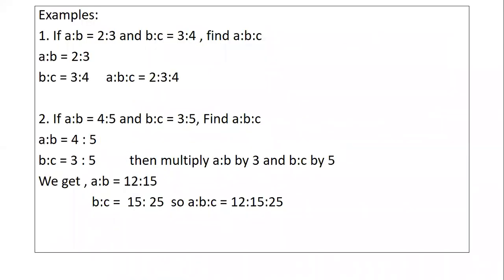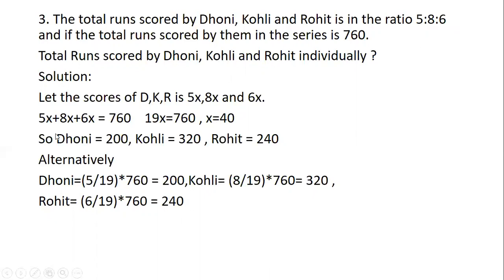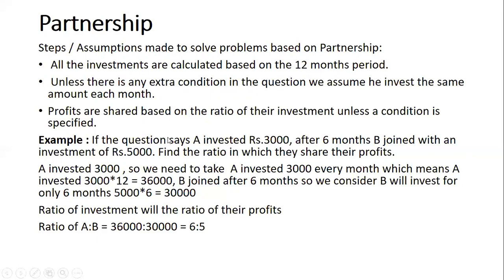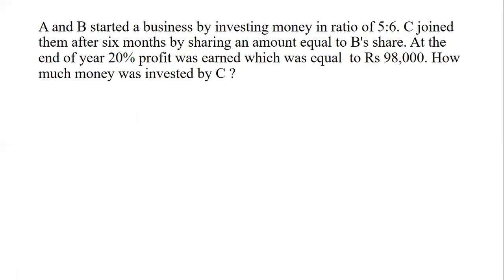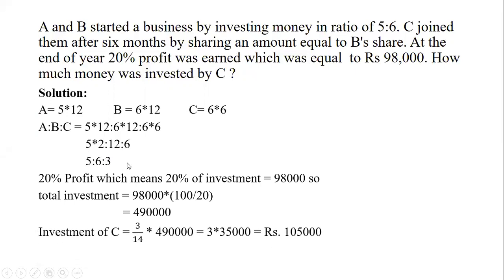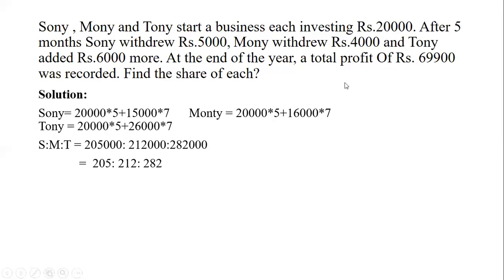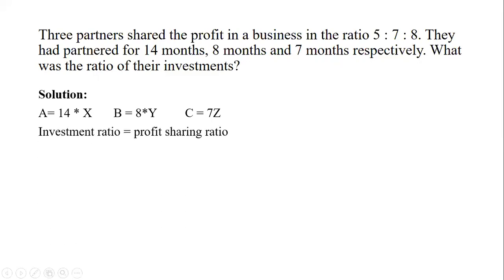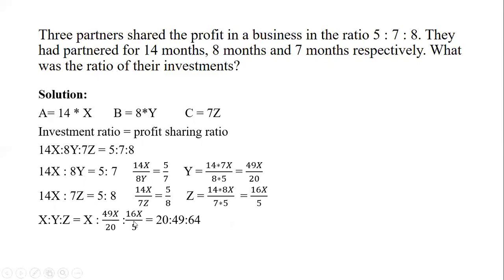How to Solve Partnership based Questions?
Partnership Concepts with few examples and approaches to solve the problem. It is commonly asked in Placements and Competitive examinations.